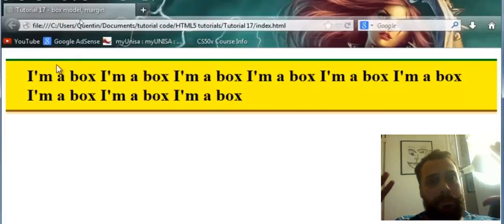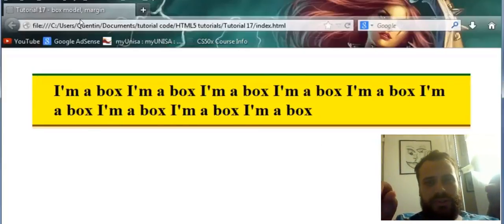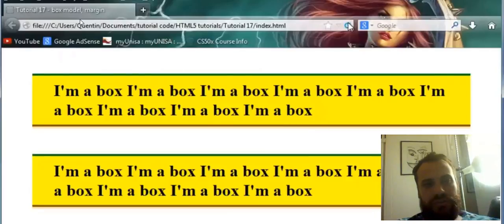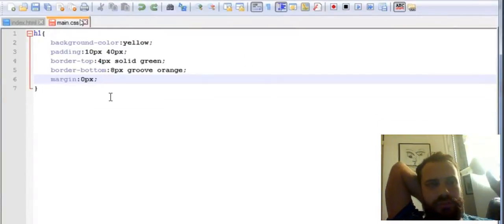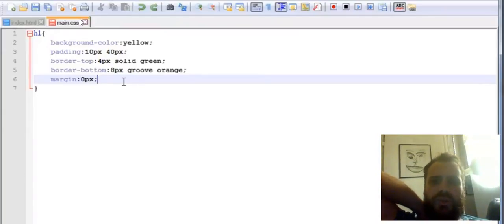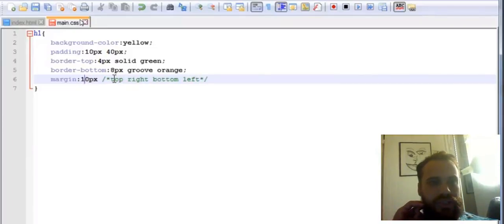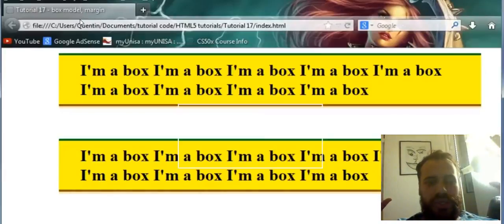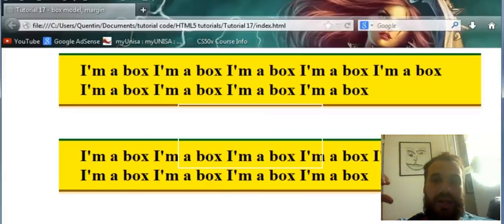Box Model Margins